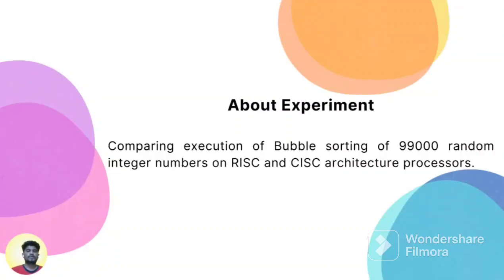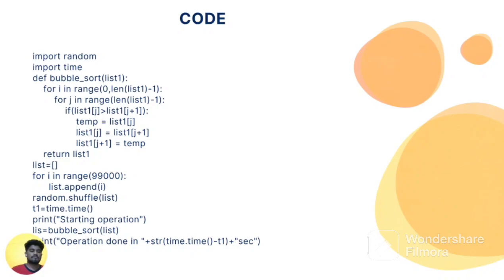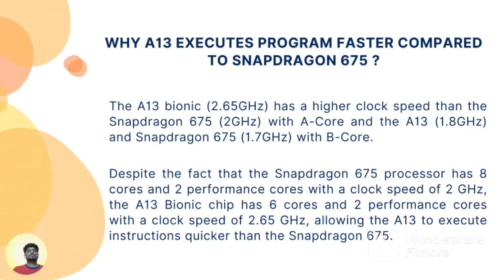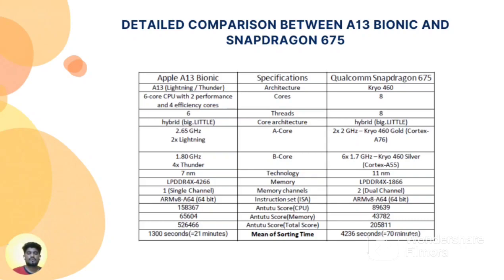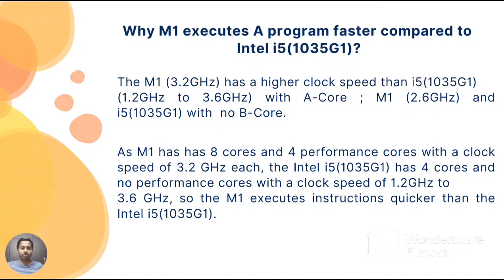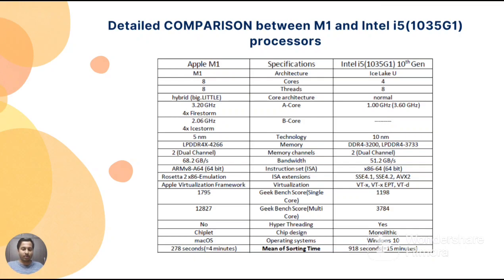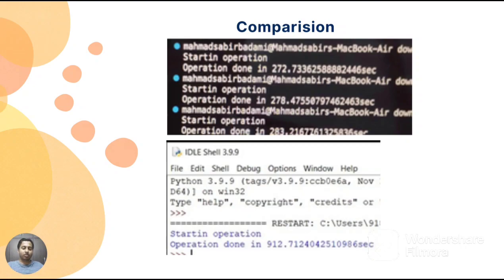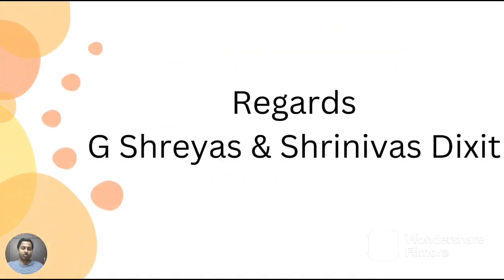Experiments on different processors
Experiment:
Sorting of 99000 random integers using bubble sort.

Devices used:
Apple devices :
1. Apple iPhone 11 ( 4gb ram , A13 Bionic processor)
2. Apple Macbook air 2020 (8gb ram, M1 processor)

Other devices:
1. Lenovo IdeaPad S145 (8gb ram, i5(1035G1) 10 th gen)
2. Redmi note 7 pro (8gb ram, Qualcomm snapdragon 675 processor)